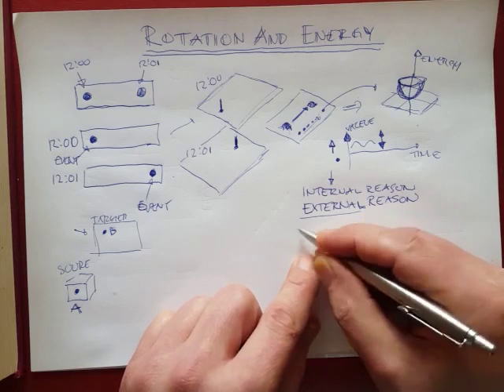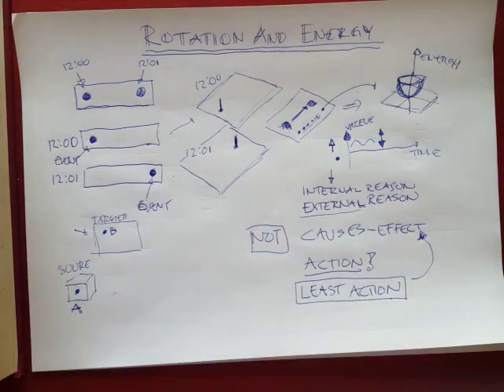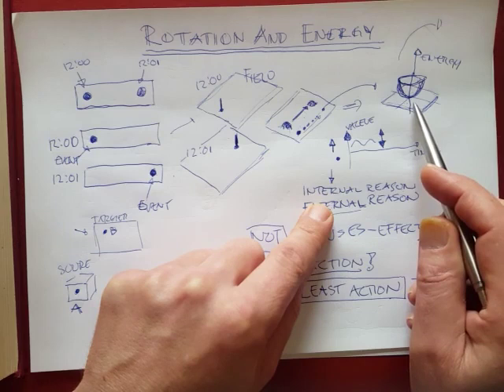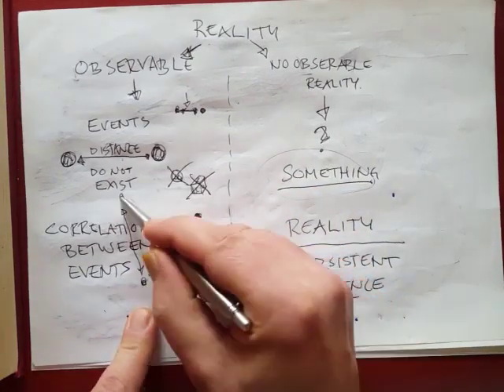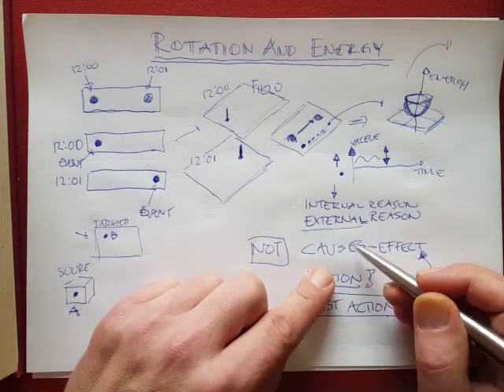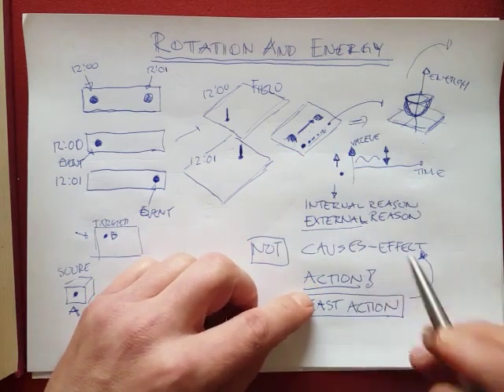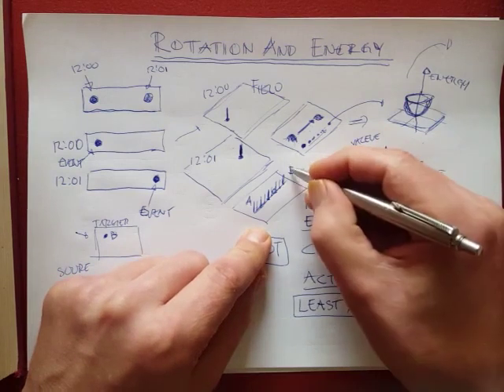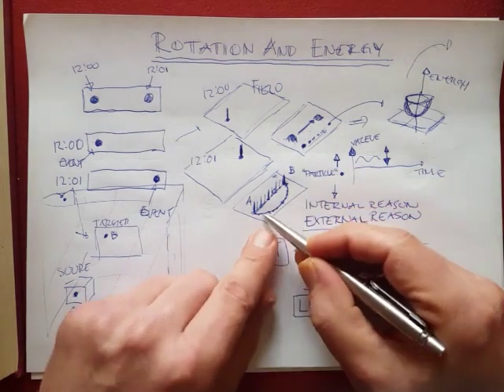6d. What is Matter - rotation and energy (Pt. 4/5)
this video is part of the play list "What is Matter?"